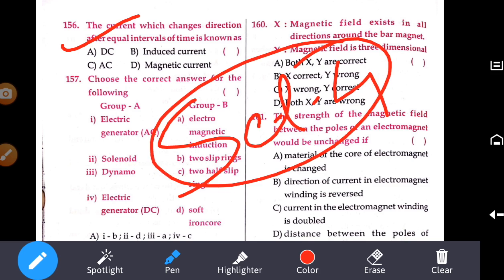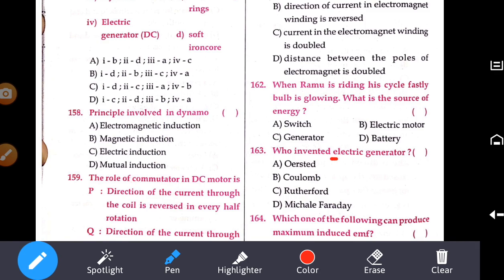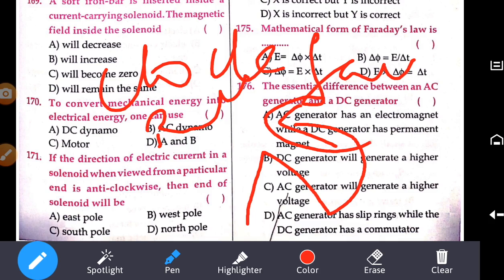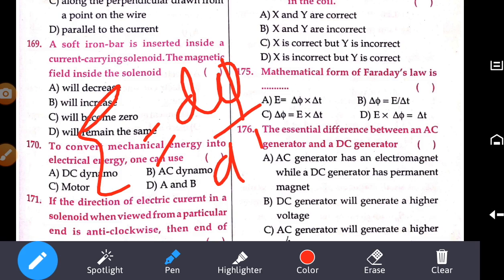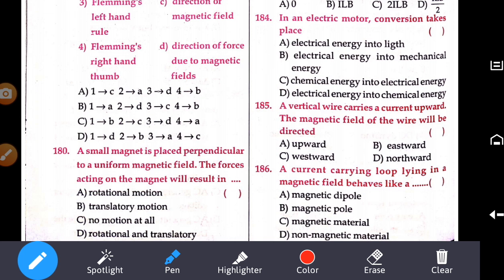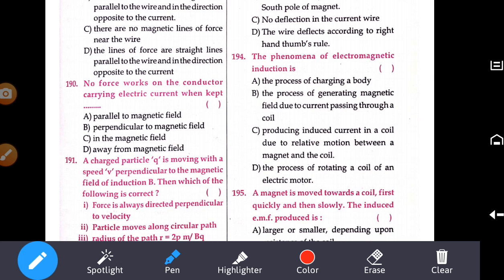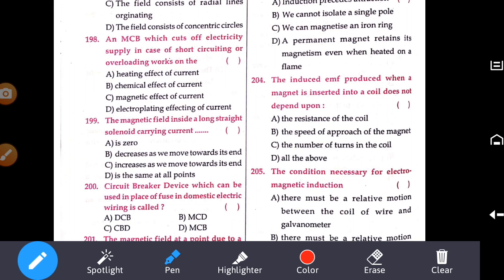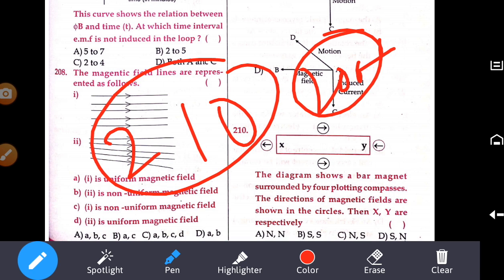AP IIIT - Set 4 - ELECTROMAGNETISM - MSS StudyCloud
AP IIIT - Set 4 - ELECTROMAGNETISM
Those who are really interested in *Zoom class* on Maths and Science Subjects , they can join in the below Whatsapp group Link . From *OCT 19TH*  onwards we will be going to start the coaching class on full syllabus in detail .